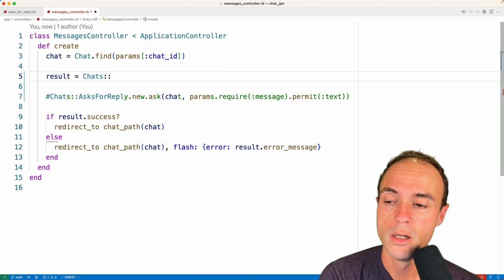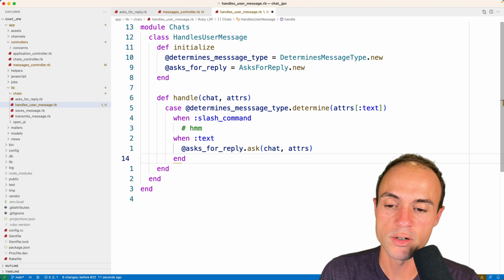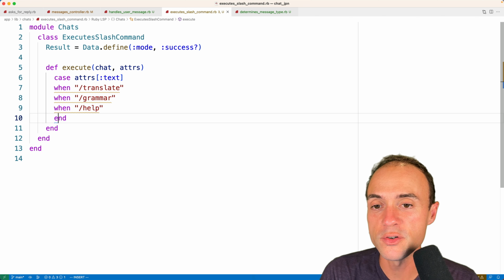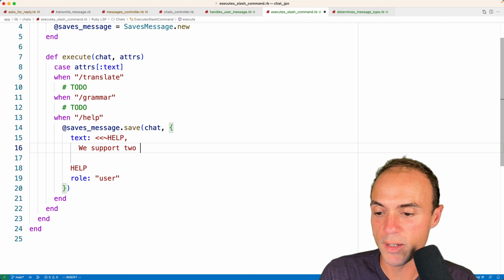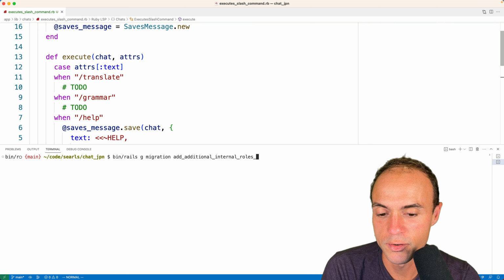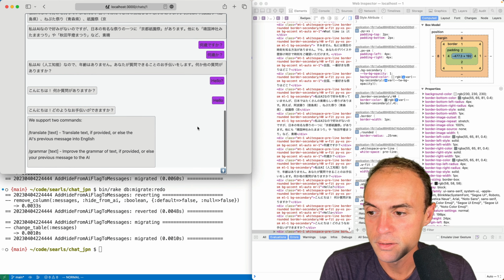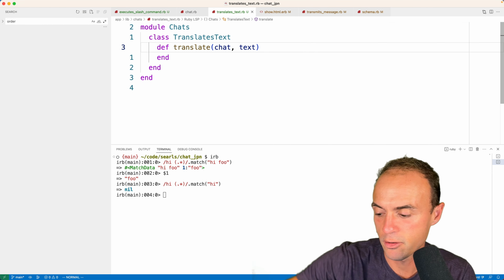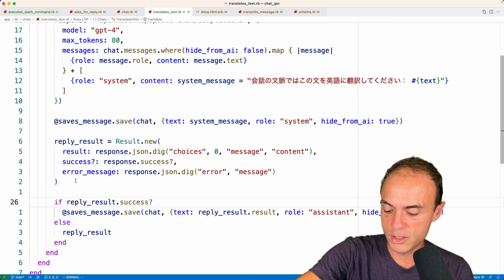Searls After Dark #7 - Slash Commands over Shochu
Hello, it is another episode of Searls After Dark.

Today, we endeavor to implement Slash Commands (`/`) in our nascent chat application. It goes pretty well, sort of!

News:
* New blog post! Never Staff to the Peak
* If you miss that, let's hang at the much-easier-to-get-to Ruby Kaigi in Matsumoto, Japan, next month!

Stuff we cover:
* Verb-first naming, and why it's nice for abstractions to get more specific about behavior and more general about data over time
* Kent Beck's definition of refactoring: "for each desired change, make the change easy (warning: this may be hard), then make the easy change"
* How Ruby Heredocs work in Ruby
* That Ruby (being just Perl with classes) saves Regex matches to global $1/$2/etc variables
* Default scopes on associations (`proc { order("created_at asc") }` in our case)